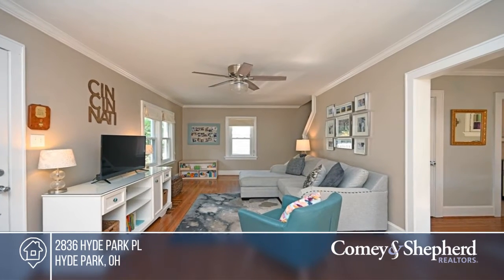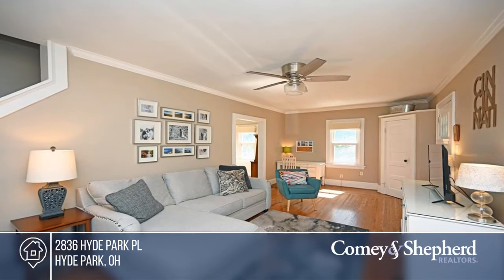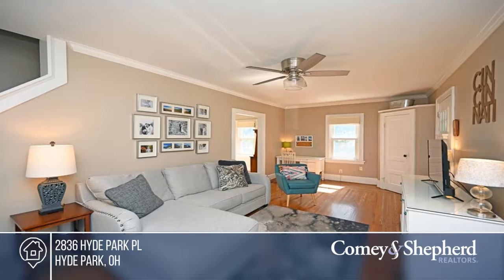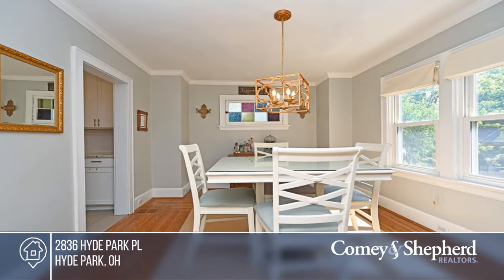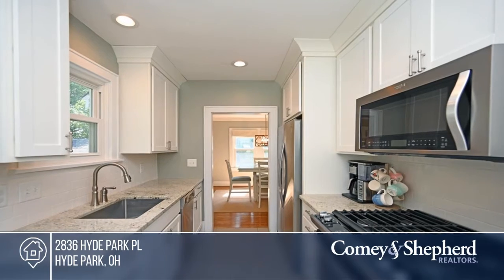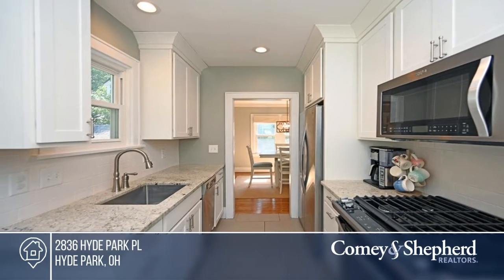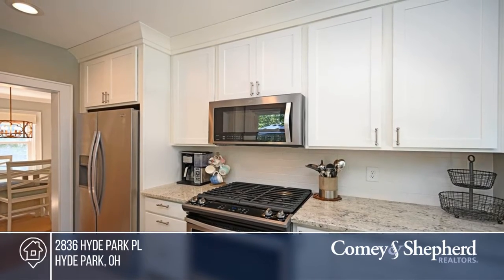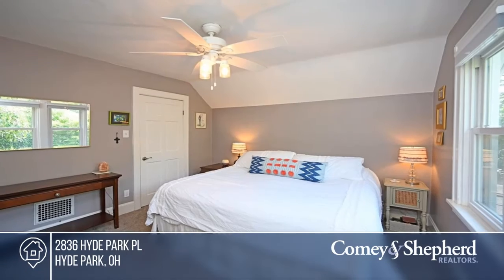2836 Hyde Park Pl Hyde Park, OH | MLS# 1741041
2836 Hyde Park Pl, Hyde Park, OH

Cheery home on a quiet street offers perfect combination of historic charm w/ todays desired updates. Inviting front porch, backyard oasis w/ deck and paver patio. Newer windows, front door, roof (2021). Fully renovated kitchen (2018) and updated bathroom (2016). Gleaming hardwood (refinished in 2018